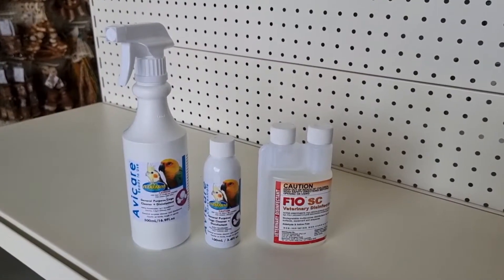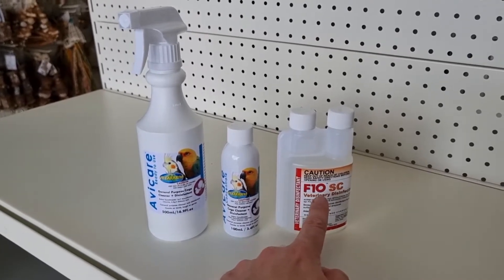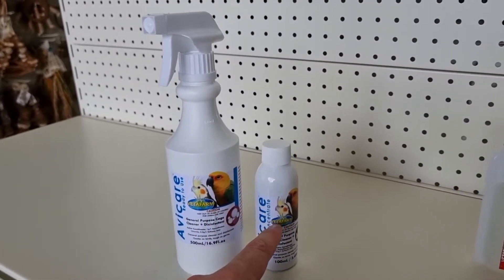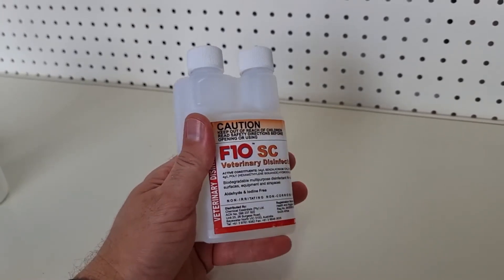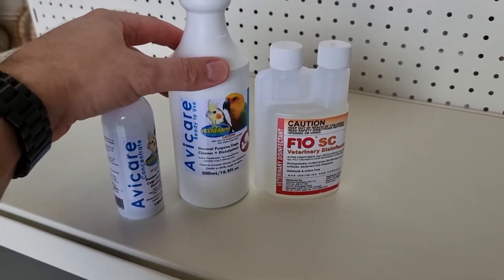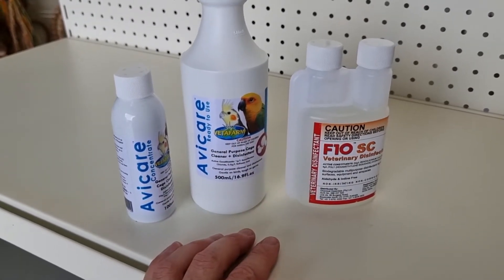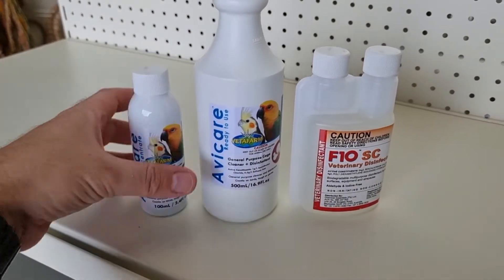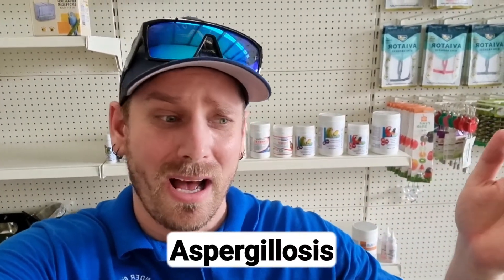Protect your bird from Mould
Mould usually comes after long periods of rain and high humidity, it can be harmful to your bird’s health. If you have an issue with mould see some tips from Timothy to help clean and prevent it come back.